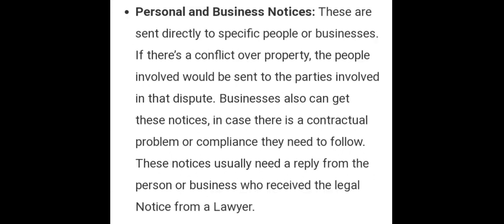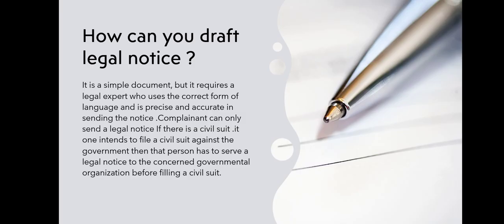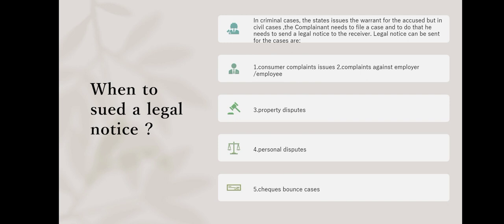Everything you must know about legal notice and its format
by- Reena